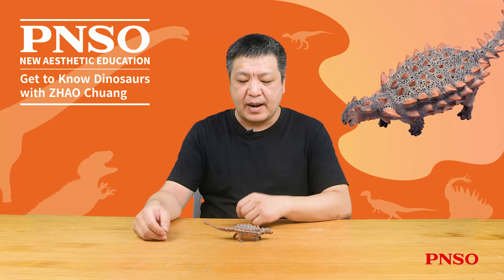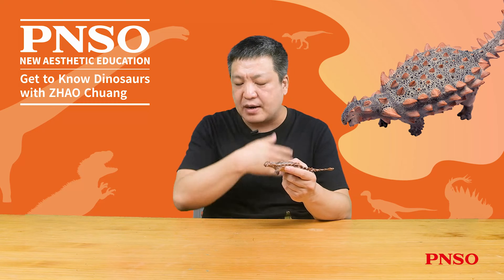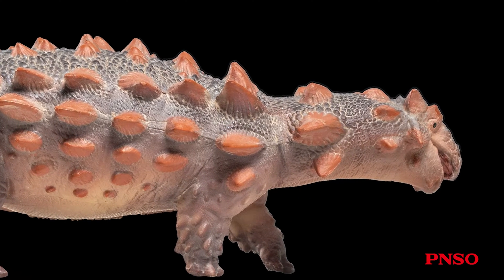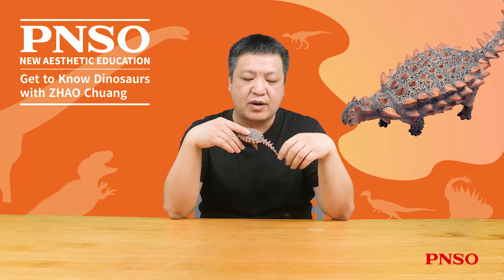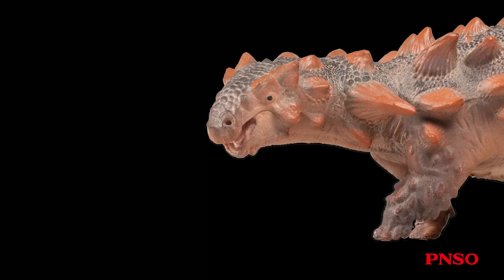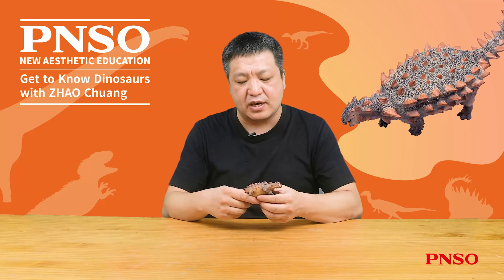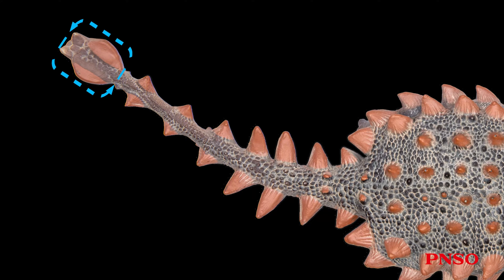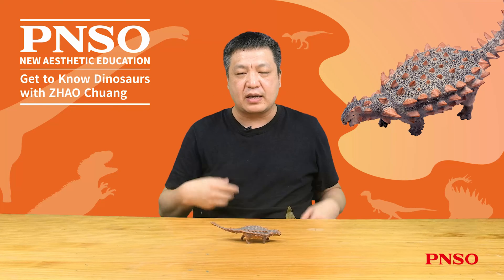78 Cayden the Zuul | The Story of Creating Cayden the Zuul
Hi, everyone. Let’s get to know dinosaurs with ZHAO Chuang. In today’s video, he will talk about Cayden the Zuul, an ankylosaurian that lived in present-day Canada, North America during the Late Cretaceous. It remains the most complete ankylosaurian specimen ever found in North America, containing a full skeleton and some soft tissues. This allows people to better understand what this dinosaur looked like. Check the video to find more.
The scientific art reconstructed model of Cayden the Zuul from the PNSO Prehistoric Animal Models series is available from PNSO online stores.